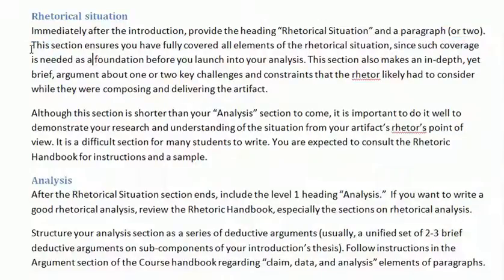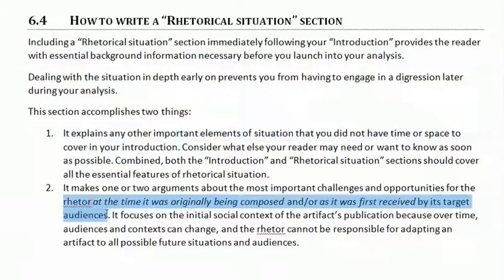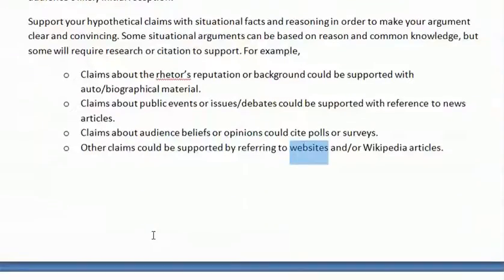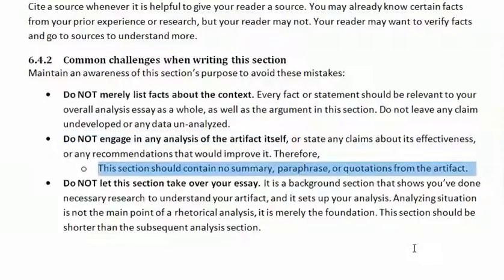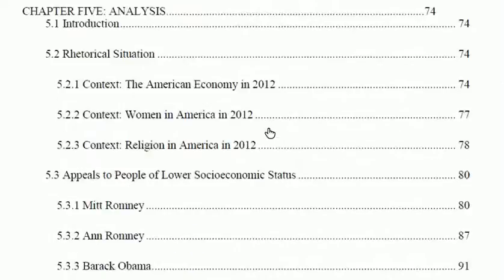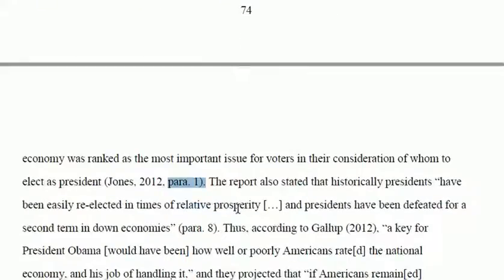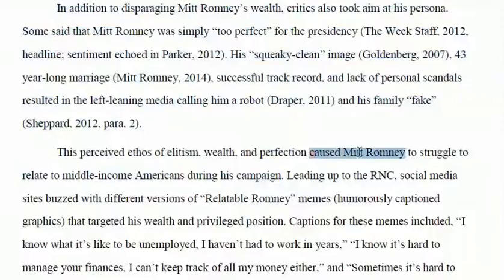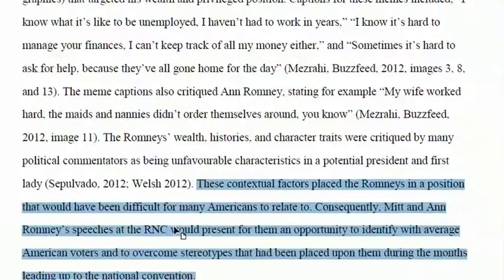469 How to Write "Rhetorical Situation" Arguments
This video covers assignment instructions and handbook sections. It then talks about some sample Rhetorical Situation arguments in a thesis by Ashley Jette:

Jette, A. (2016). Beating a Dead Elephant: Rhetorical Appeals of the Romneys' and Obamas' 2012 National Convention Speeches (Master's thesis, Commmunications Studies). University of Calgary. Retrieved from ProQuest Dissertations.